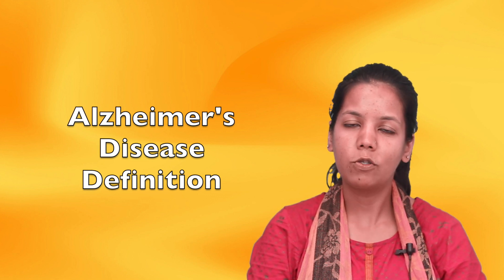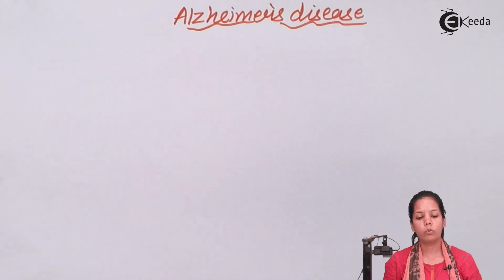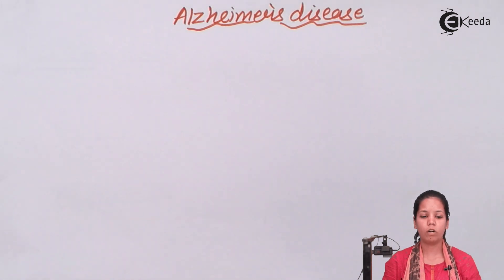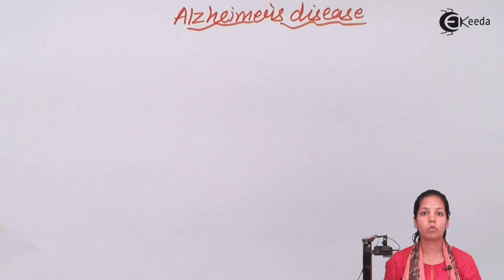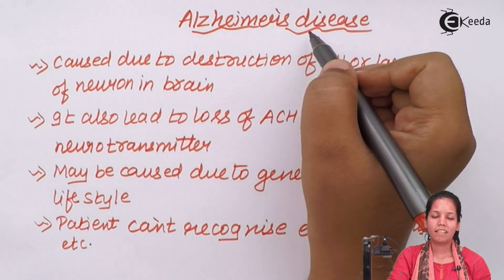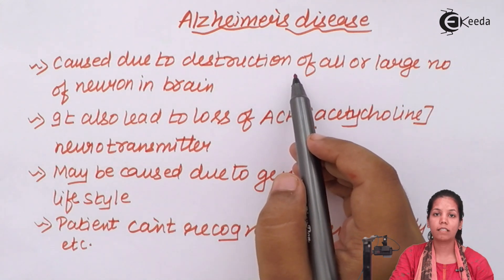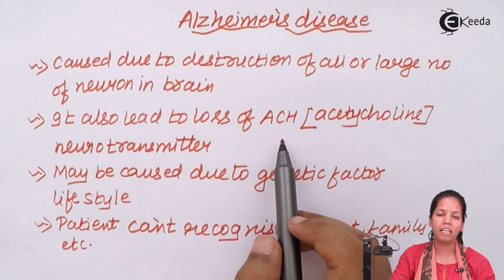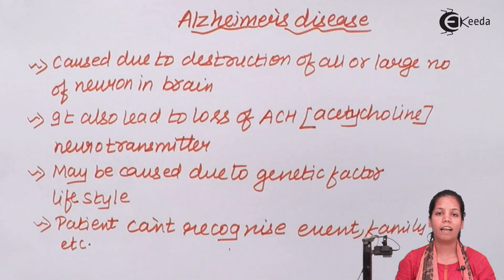Alzheimer's Disease - Control & Co-Ordination - Biology Class 12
Alzheimer's Disease  Video Lecture of Control & Co-ordination Chapter from Biology Class 12 Subject for HSC, CBSE & NEET.

Watch Previous Videos of Chapter Control & Co-ordination:-

Happy Learning : )